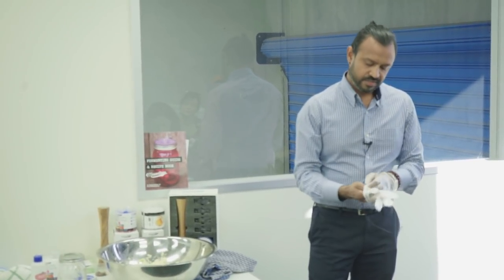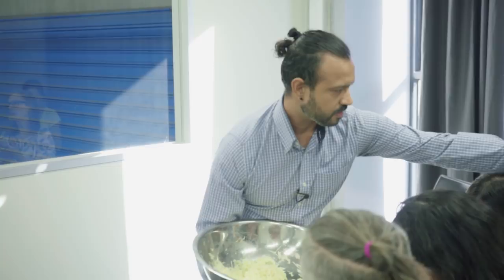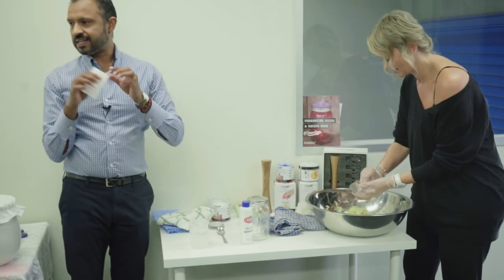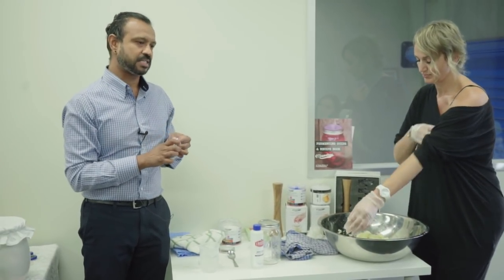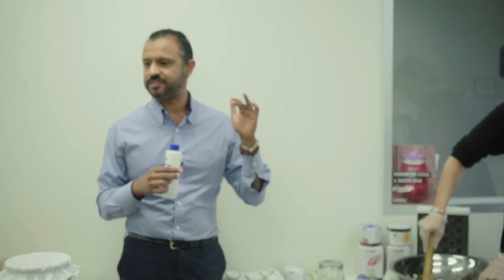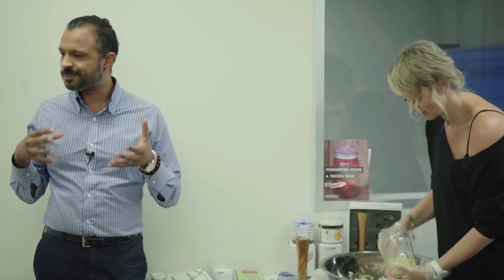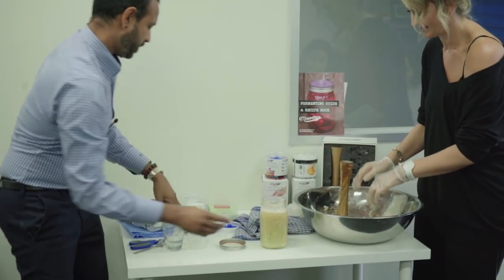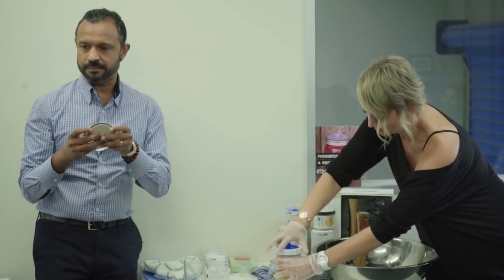Fermented Vegtables: Live Workshop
In this video we discuss fermented vegetables and how to make Sauerkraut. This video was taken from one of our live workshops held every month.

00:17 Making Sauerkraut
00:42 How much salt to use
01:08 What salt to use
01:25 Extracting the water and pectin
02:00 What to add into the sauerkraut
02:25 Dropping the pH
03:10 How much starter culture to use
03:50 Sanitation and fermented vegetables
04:36 Packing the sauerkraut
05:44 Pickle pebble
06:20 Pickle pipe
06:50 How long to ferment